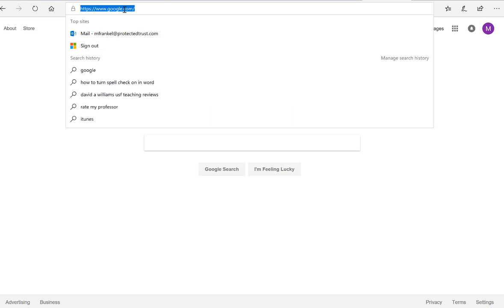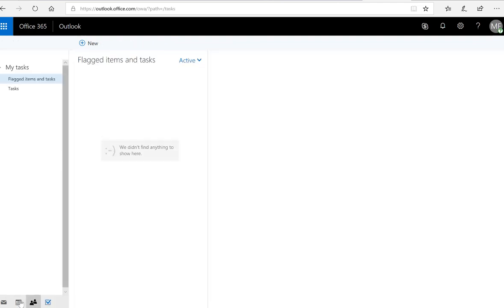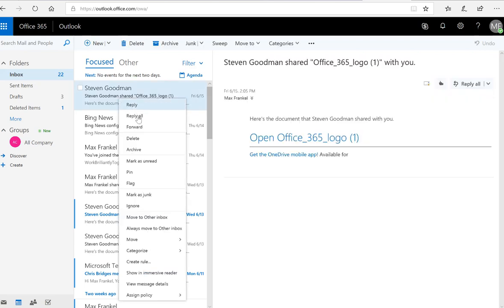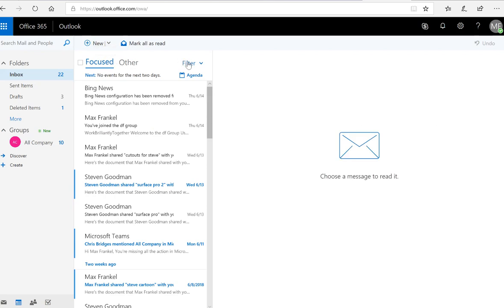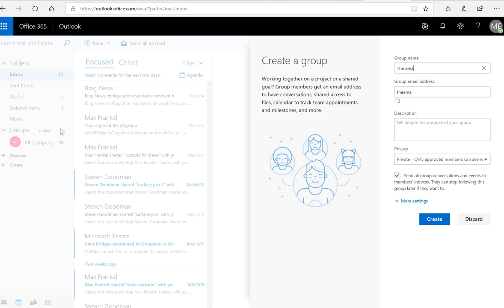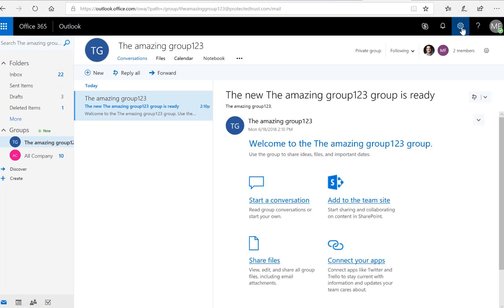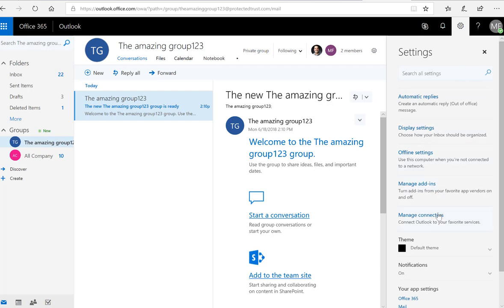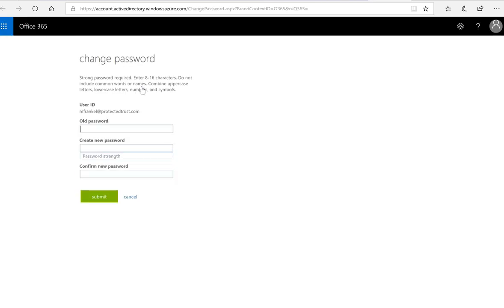Office 365 Outlook Web App (OWA) Basics